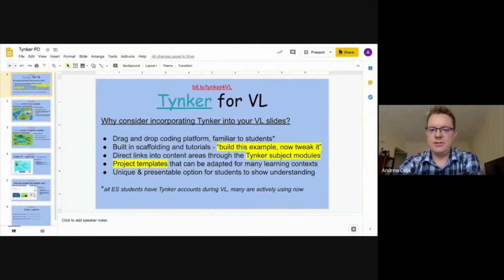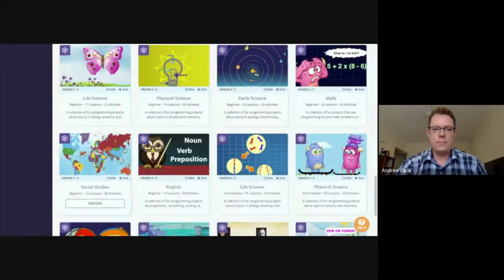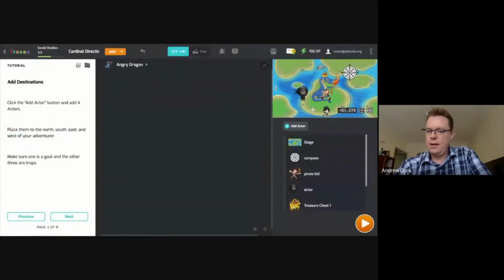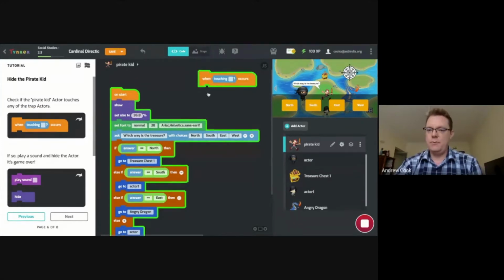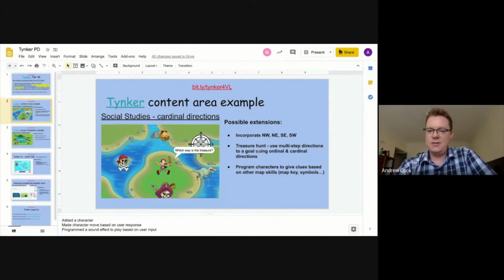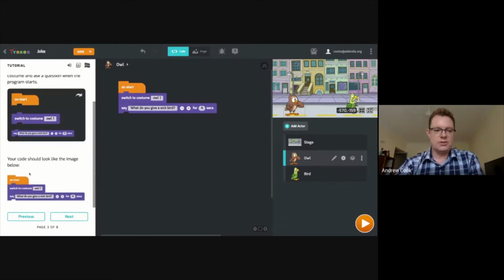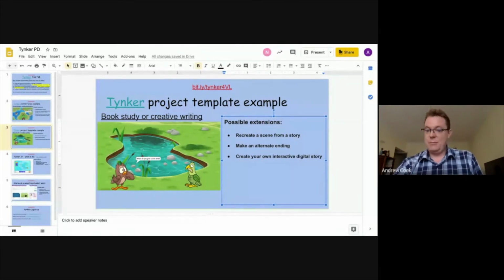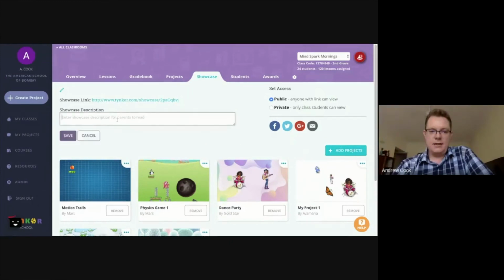12. ASB - Tynker - Educational Coding Experiences